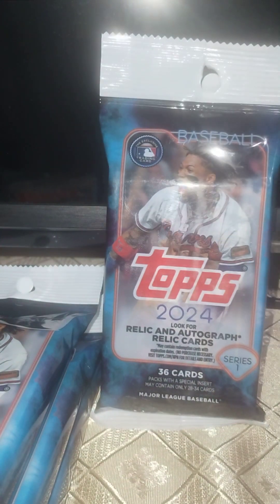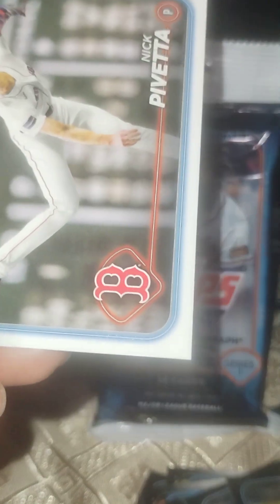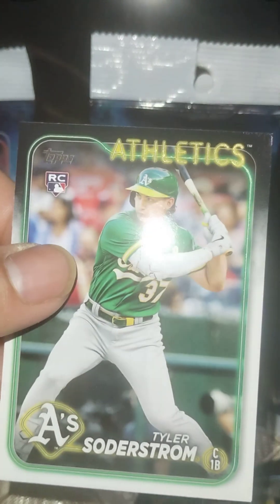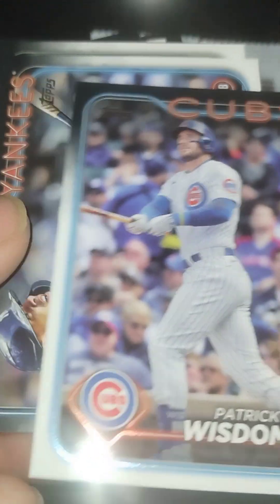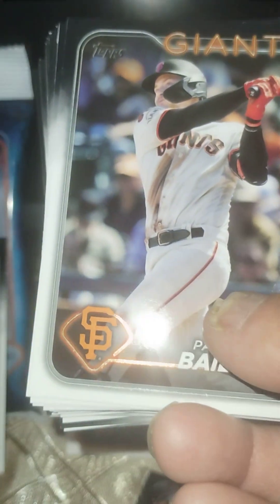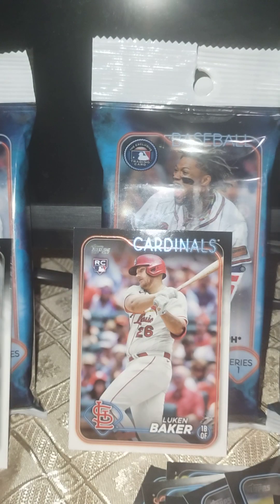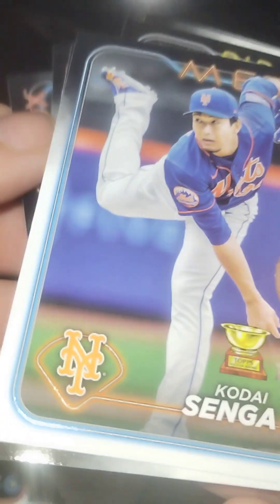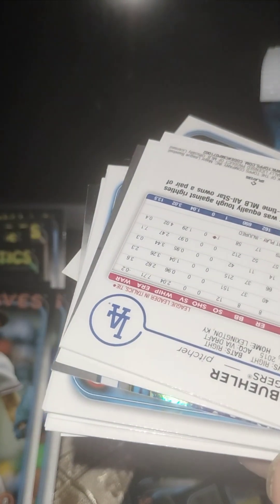Enjoy the weekend